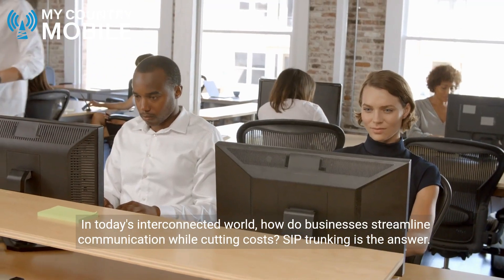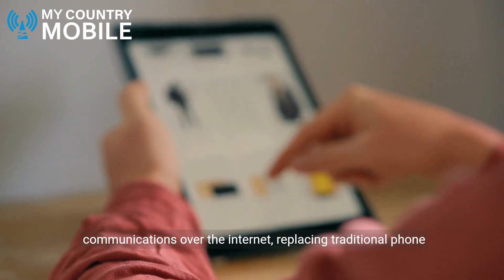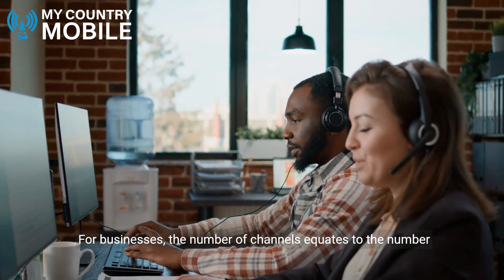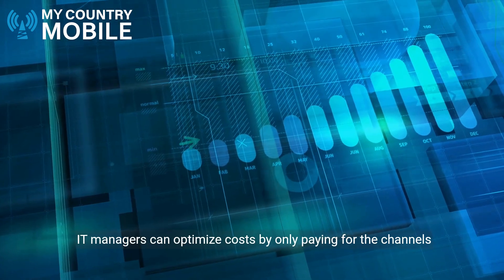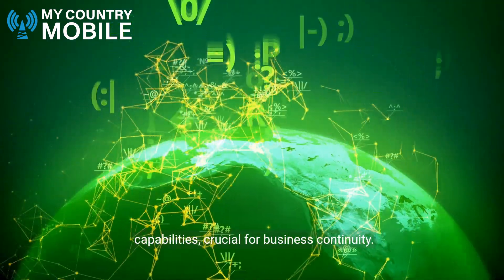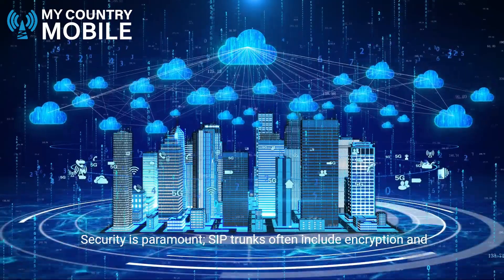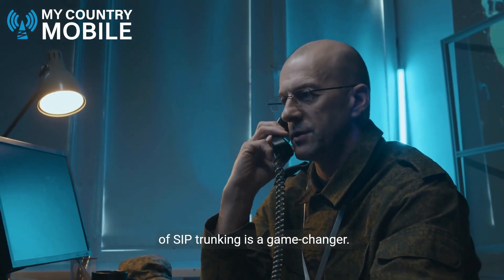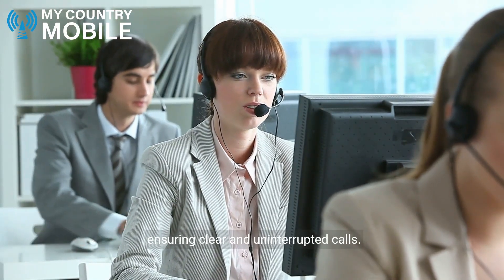Understanding SIP Trunk Channels: How Many Channels In A SIP Trunk? | My Country Mobile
Gain insights into SIP trunk channel capacity and its significance for businesses. Explore factors influencing the number of channels in a SIP trunk and learn how to optimize channel allocation for scalability and efficiency. Discover how [Your Country] Mobile Provider's SIP trunking solutions empower businesses with flexible channel configurations to accommodate diverse communication needs and enhance connectivity.